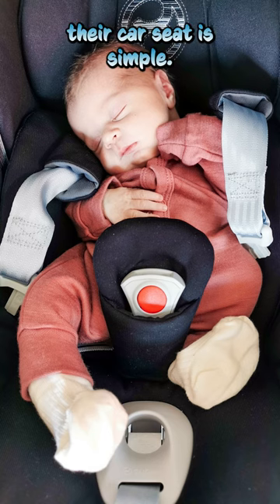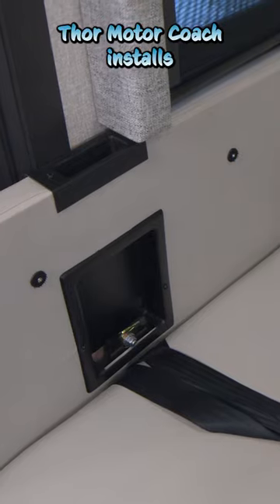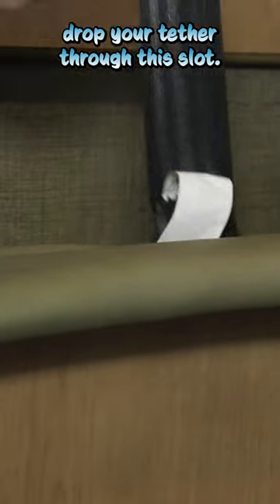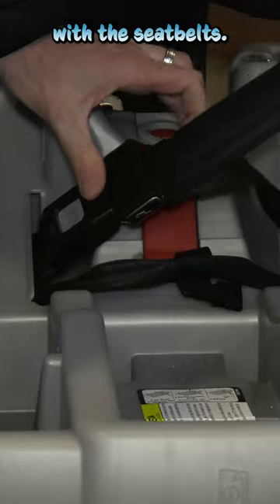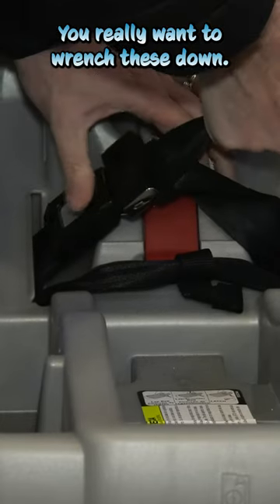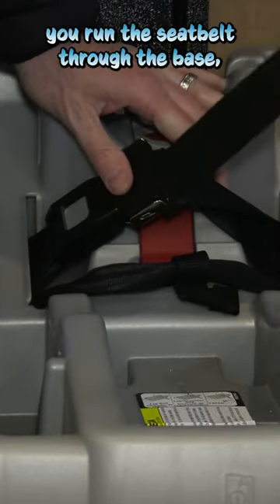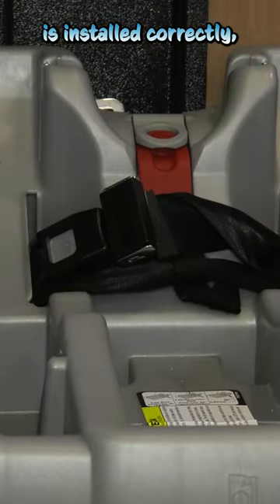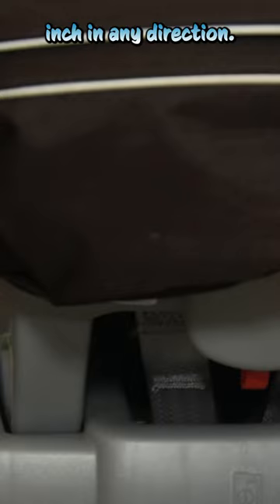Install A Child Seat In Your RV 👶